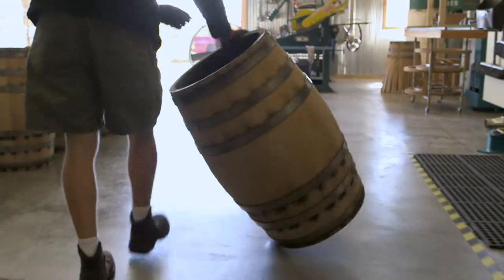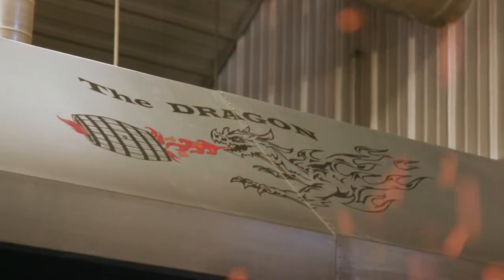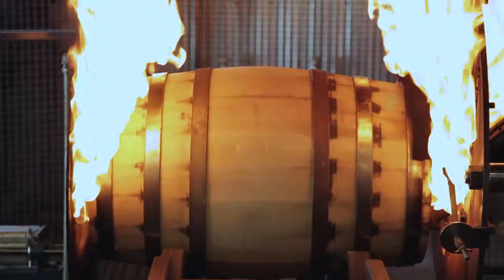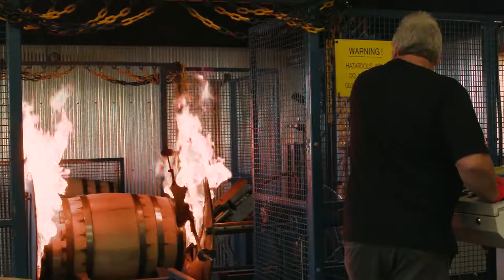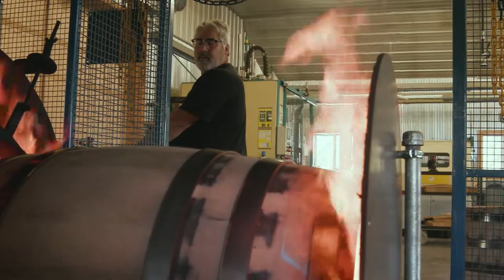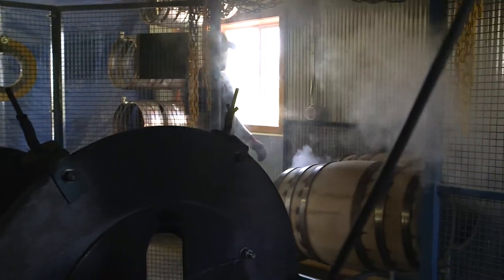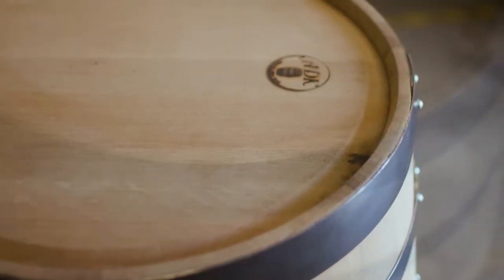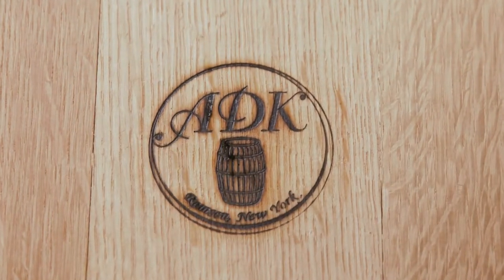Clip from Adirondack Barrel Cooperage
What makes each hand crafted barrel at Adirondack Barrel Cooperage unique? Enter the Dragon.

Produced by MagicWig Productions, Inc.